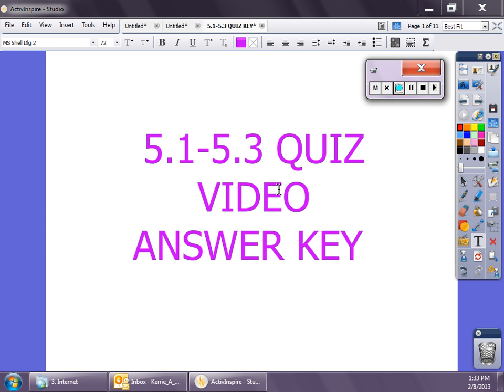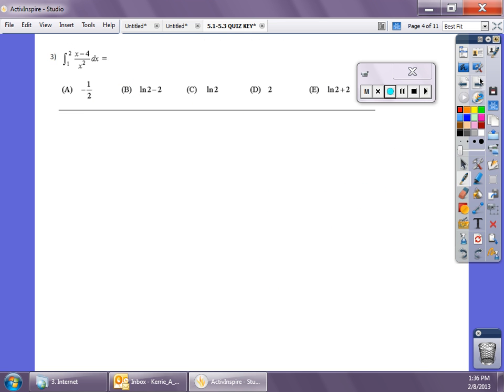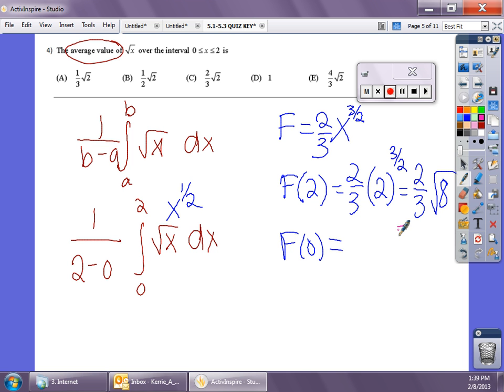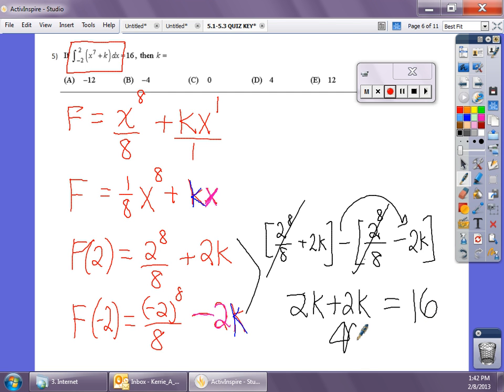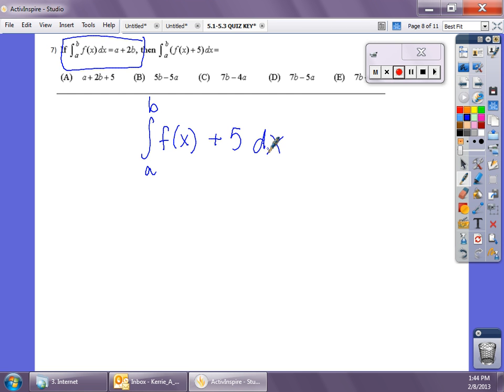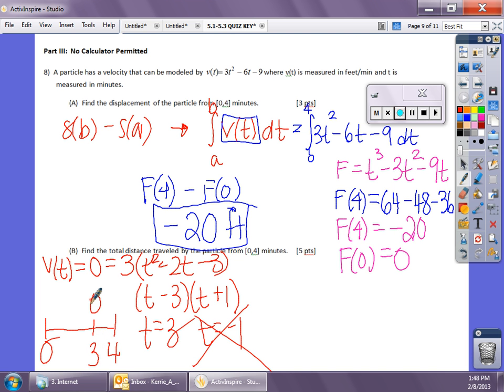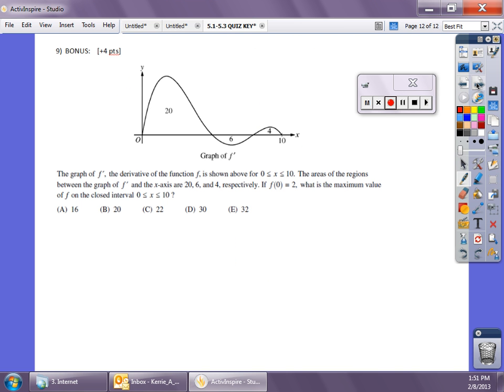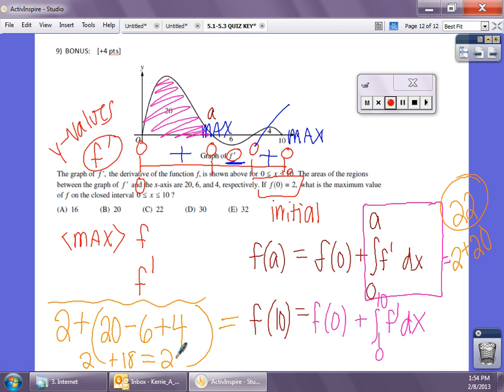5 1 5 3 QUIZ KEY 12 13